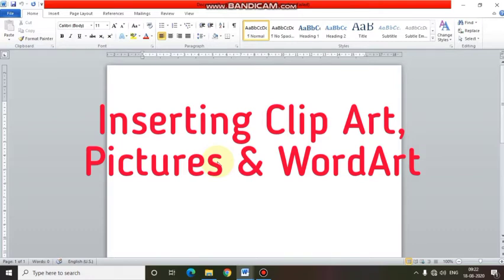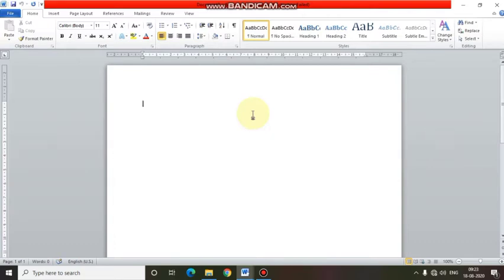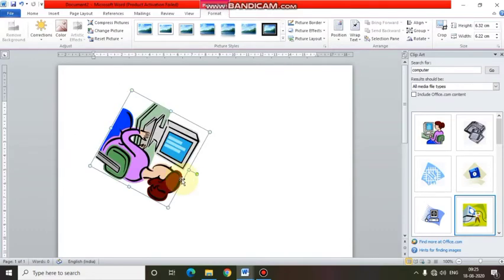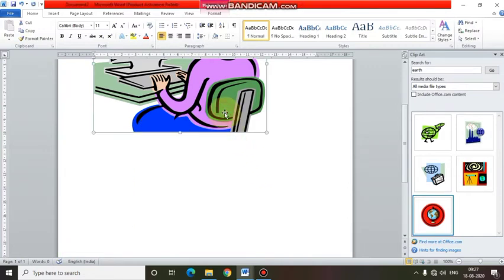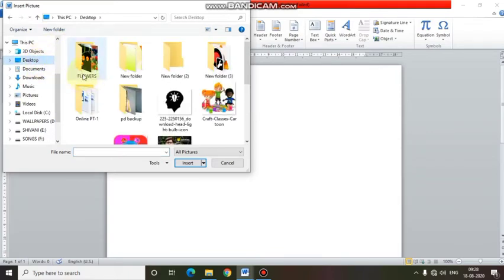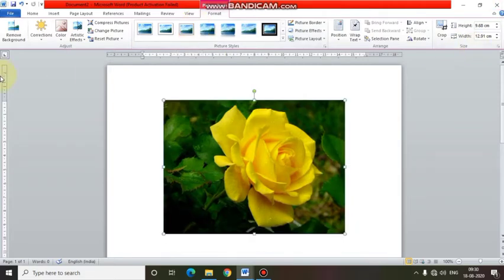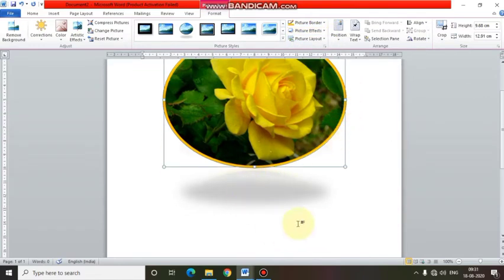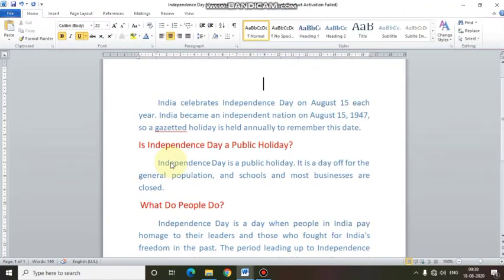Class 5, Inserting Clip Art, Pictures & WordArt in MS Word.